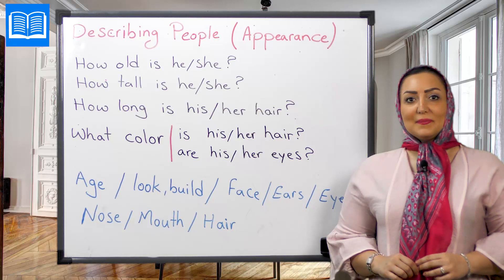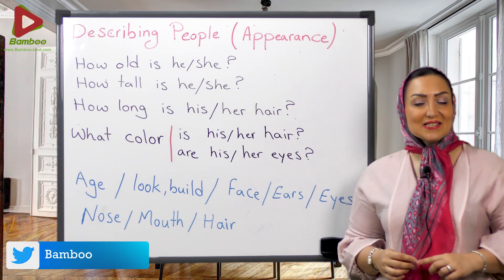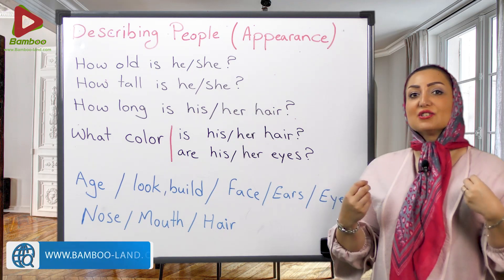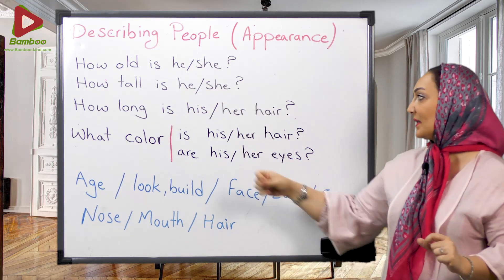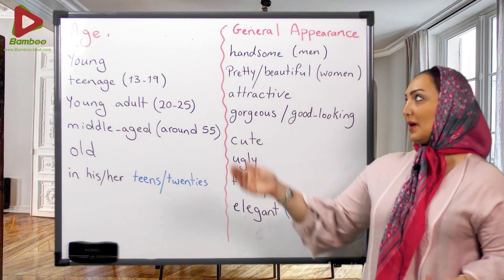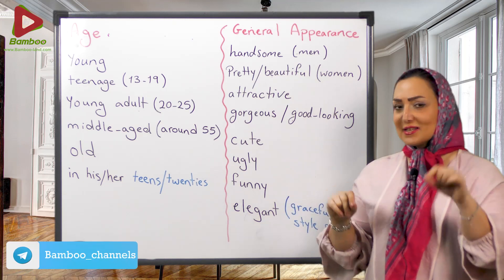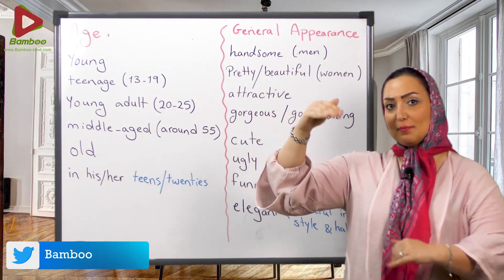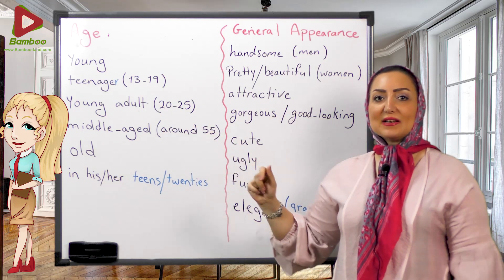توصیف ظاهر افراد به انگلیسی ❶❹ درس 41 آموزش زبان انگلیسی / قسمت 1 / آموزش زبان بامبو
همه چیز درباره توصیف ظاهری افراد به زبان انگلیسی قسمت 1
در این درس فرا می گیریم : ✅معیار های توصیف افراد از لحاظ ظاهر  ✅ روش های بیان سن و زیبایی شخص  ✅ توصیف قد و وزن ✅ استفاده از کلمات صحیح برای رعایت احترام به افراد
آموزش ساده و مفهومی زبان های خارجی برای عزیزان فارسی زبان❀
برای حمایت از ما و رشد کانال، لطفاً ما رو سابسکرایب کنید و کانال را به دوستان خود معرفی کنید
در خانه بمانیم و یک زبان جدید را فرا بگیریم.

برنامه بارگذاری دروس
زبان انگلیسی: یک شنبه، سه شنبه و پنج شنبه
زبان آلمانی: دوشنبه و جمعه
زبان روسی: چهارشنبه و شنبه
زبان ترکی استانبولی: دوشنبه و جمعه

رایج‌ترین و پرکاربردترین زبان دنیا؛ زبان انگلیسی
انگلیسی زبان جهانی بیزینس و محافل علمی است. علاوه بر اینکه انگلیسی زبان رسمی و اول بسیاری از کشورهای بزرگ و مطرح دنیا مثل آمریکا، کانادا، انگلستان و استرالیا است، در کشورهای بسیار زیادی هم زبان انگلیسی به عنوان زبان دوم در سیستم آموزشی کشور تدریس می‌شود و چیزی حدود یک سوم جمعیت جهان تا حدی از زبان انگلیسی سر در می‌آورند؛ بنابراین زبان انگلیسی انتخاب اول تمام کسانی است که می‌خواهند در سطح بین‌المللی حرفی برای گفتن داشته باشند؛ بنابراین بیشترین زبان رایج دنیا بدون تردید زبان انگلیسی هست و فکر زبان دیگری را نکنید.

بزودی زبان های دیگر نیز در اختیار علاقه مندان قرار خواهد گرفت

برای بهتر شدن کانال، منتظر نظرات، پیشنهادات و انتقادات شما همراهان دوست داشتنی هستیم.❤️
آدرس کانال تلگرام ما↓
 آموزش زبان انگلیسی یادگیری زبان انگلیسی  آموزش زبان بامبو